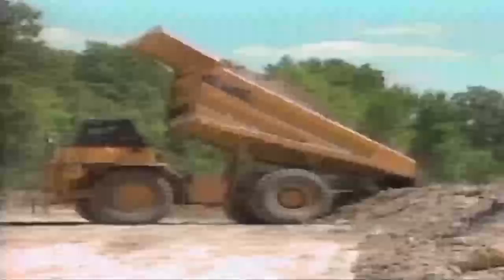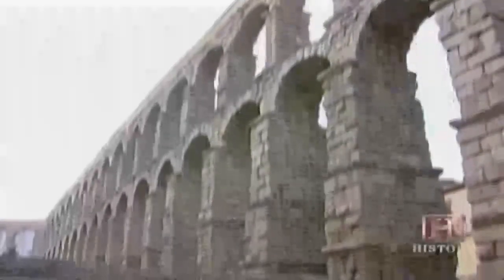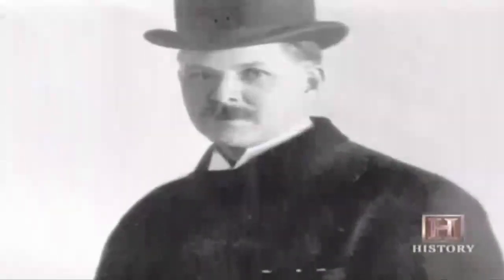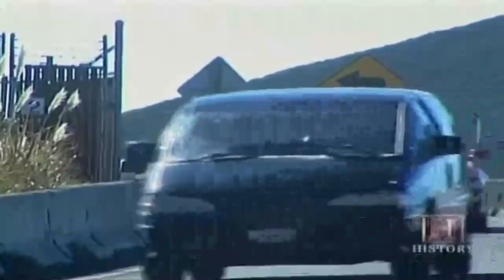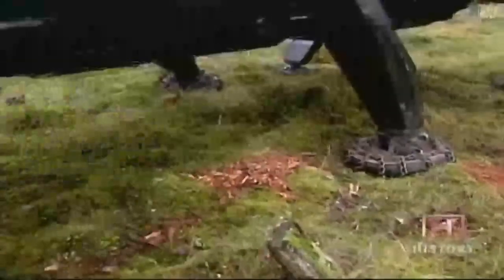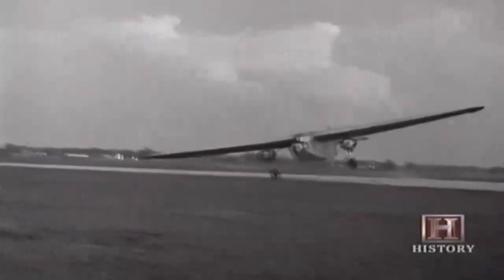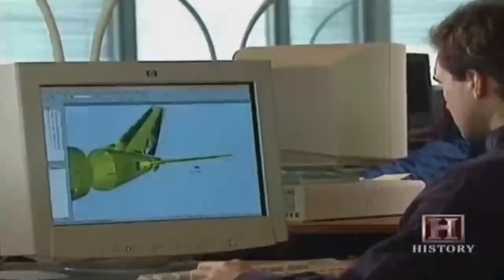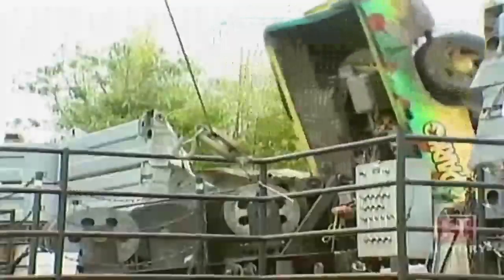History: How Hydraulic Machines Work - Documentary TV (Official)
History: How Hydraulic Machines Work - Documentary TV (Official) Hydraulics is a topic in applied science and engineering dealing with the mechanical